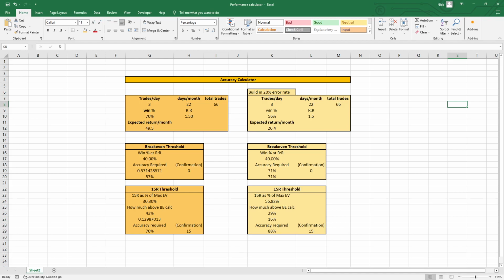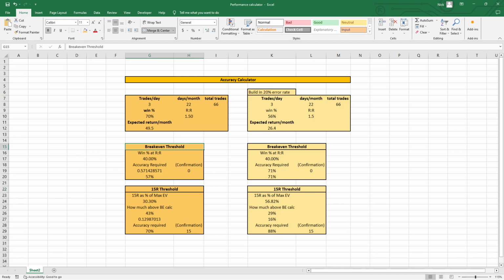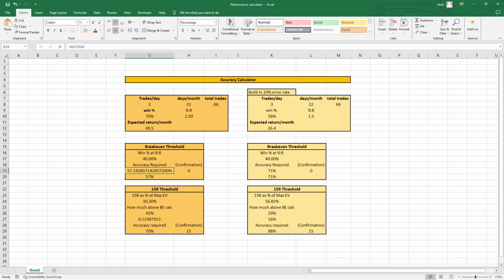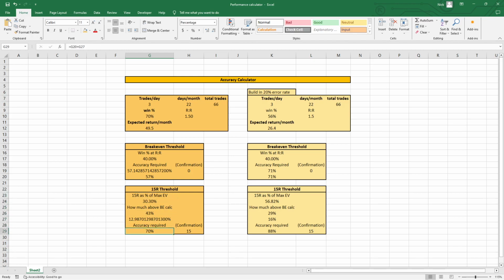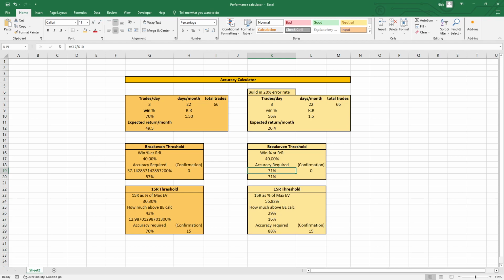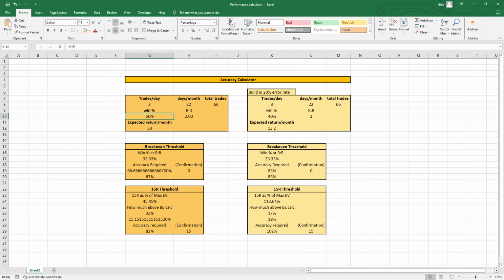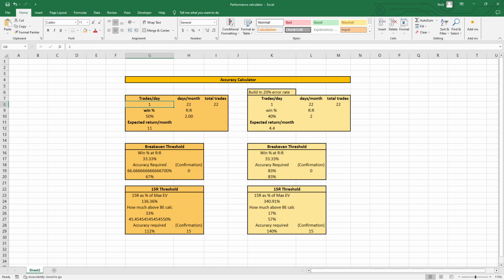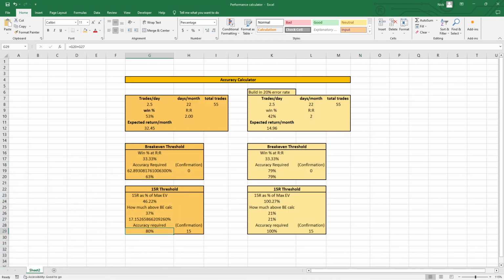MTA Accuracy calculator - MTA Resources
Download the MTA Accuracy calculator to help you understand how accurate you need to be profitable trading your strategy:

Book your 30minute free call with me to find out how I can help you improve your trading performance